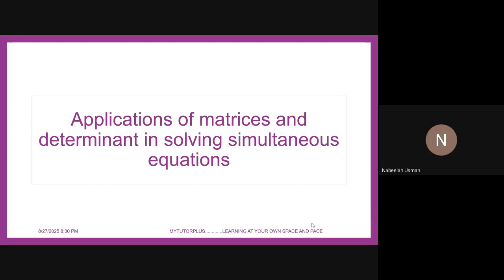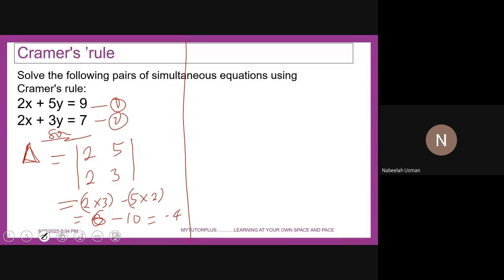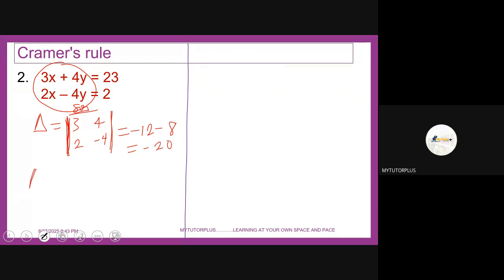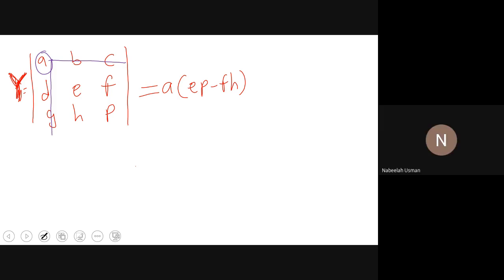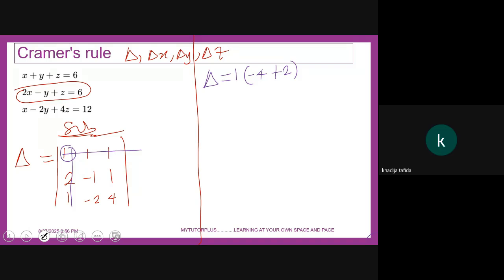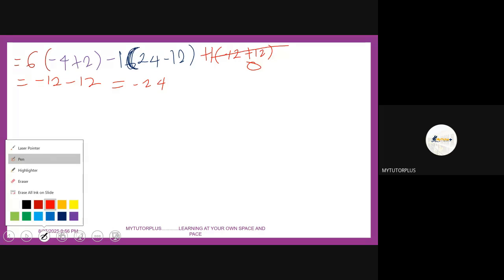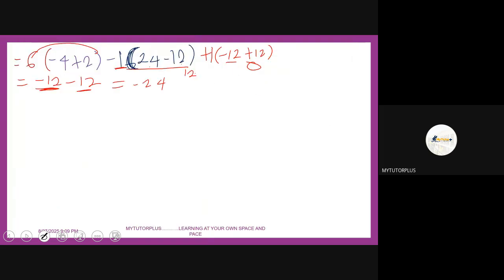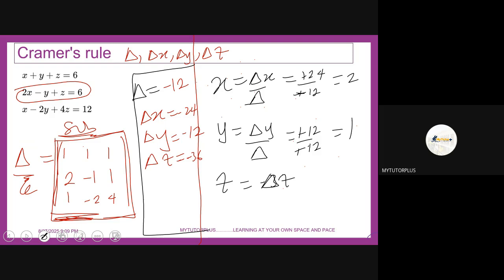👉 Simultaneous Equations | Solving with Cramer’s Rule Step by Step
In this tutorial, we’ll learn how to solve simultaneous equations using Cramer’s Rule. This method uses determinants and is a very powerful technique in algebra, especially useful in higher-level math and exam preparation.

In this video, you’ll discover:
✔ What Cramer’s Rule is and when to apply it
✔ How to set up and calculate determinants
✔ Step-by-step worked examples
✔ Application in WAEC, NECO, UTME, and IGCSE-style questions

📘 This video is perfect for secondary school, A-level, and UTME candidates who want to master different methods of solving simultaneous equations.